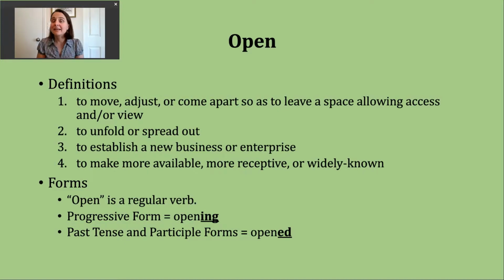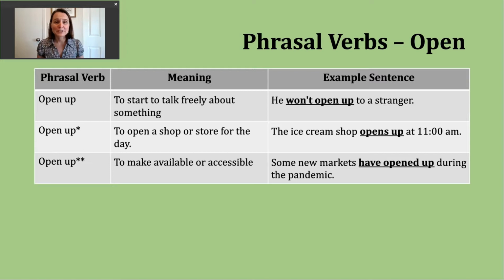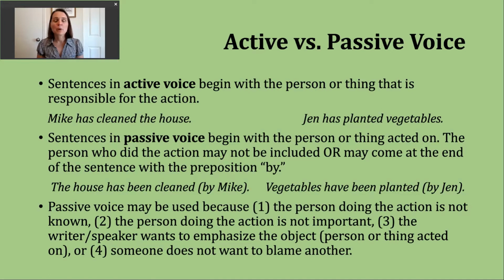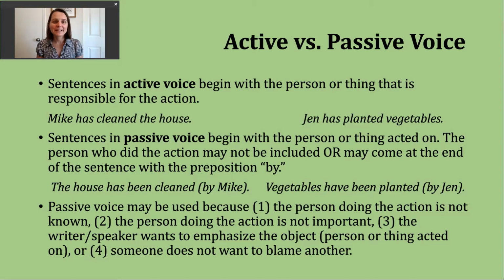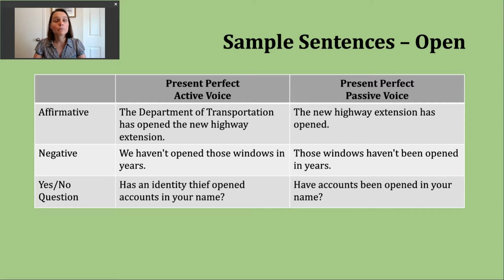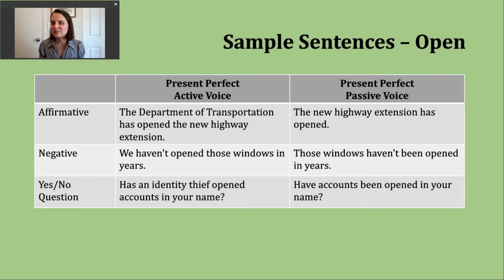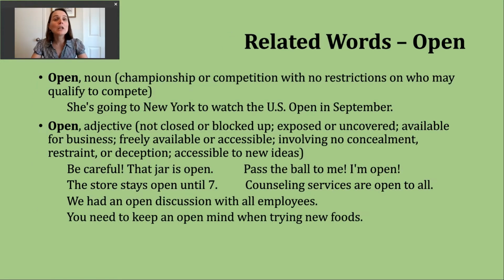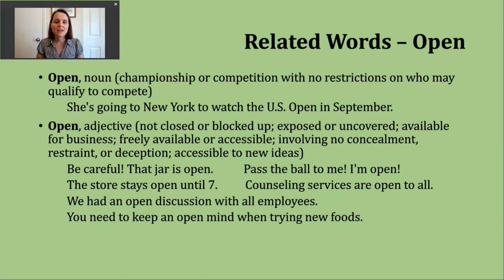Verb of the Day - Open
This video discusses (1) some of the meanings for the word OPEN; (2) phrasal verbs using OPEN; (3) how to form affirmative statements, negative statements, and yes/no questions in the active and passive present perfect; and (4) related words.